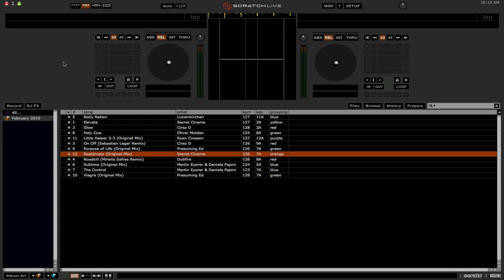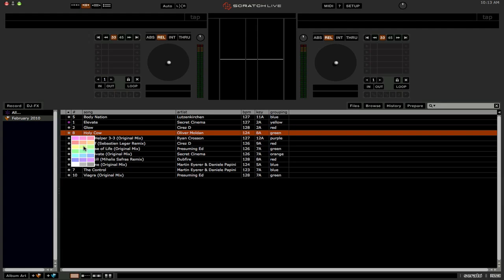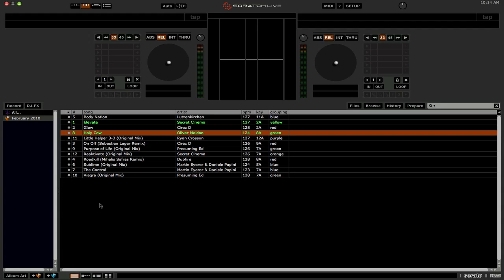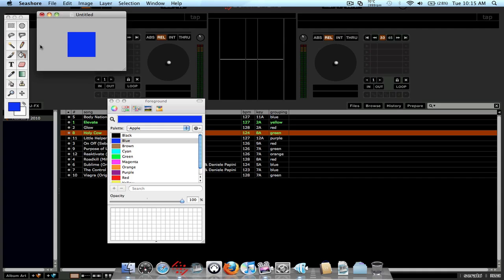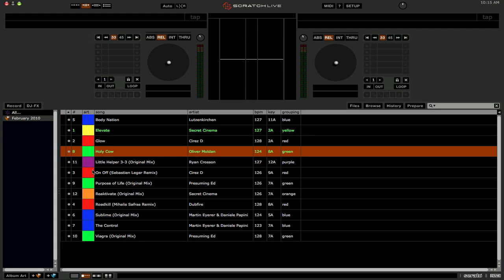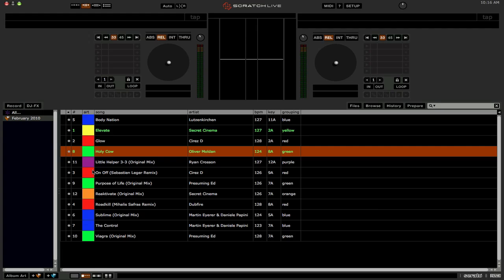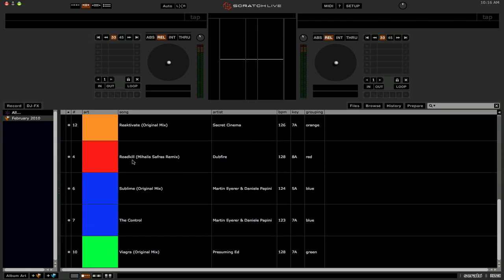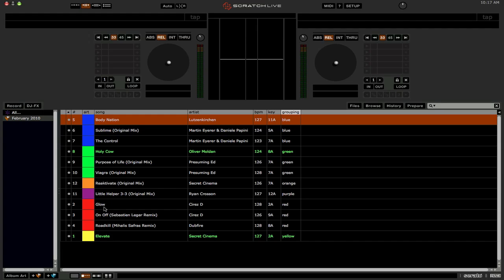Using color artwork instead of the little color dot in 2.0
Here's a tip if you have no interest in the new album art features in Scratch Live 2.0, but do use the color dot column and want a bigger and more vibrant colors.